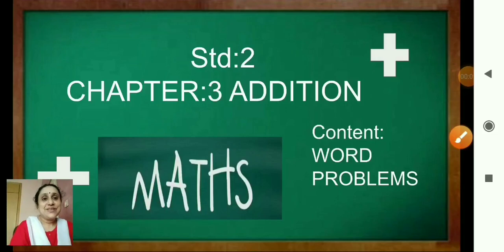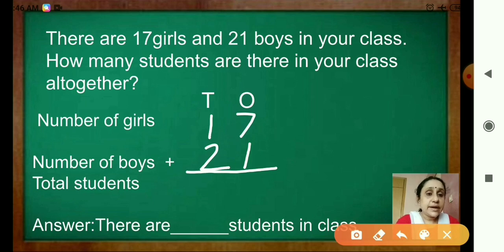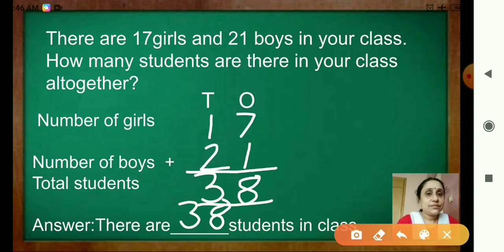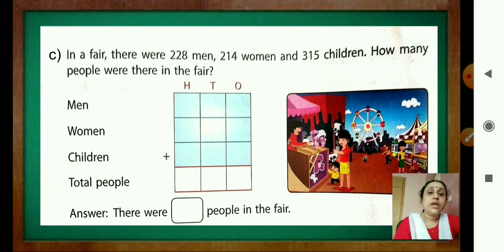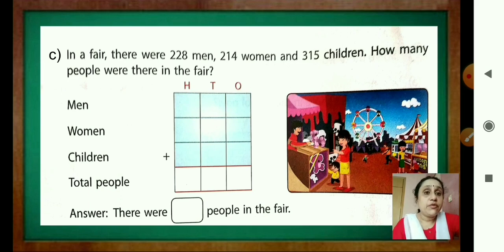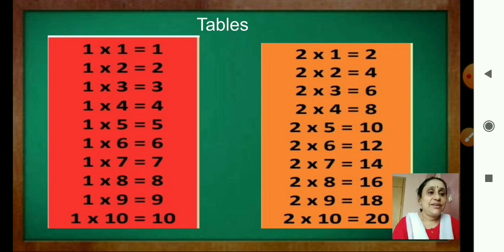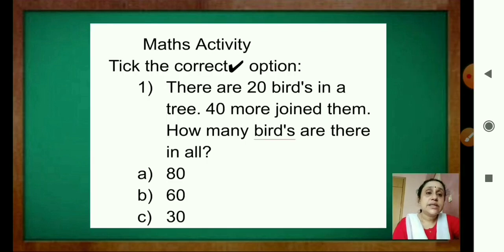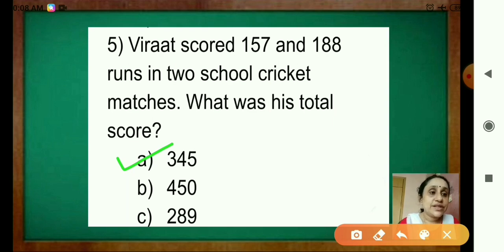Class_2_maths_chapter_no_3_addition_part_7_5_August_2020